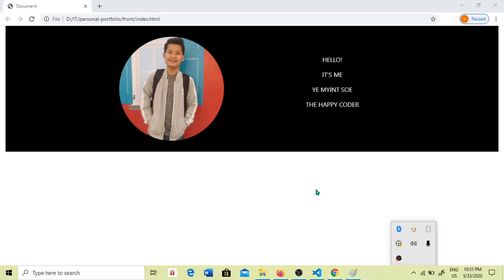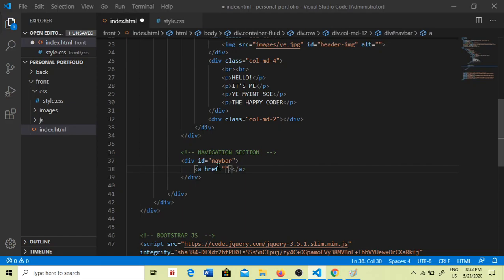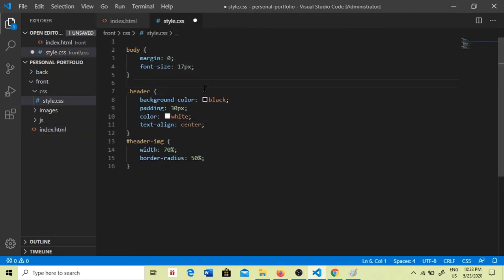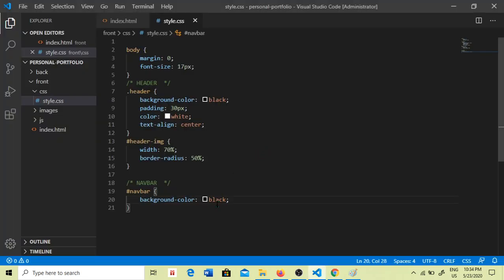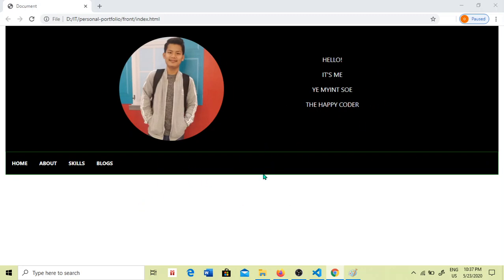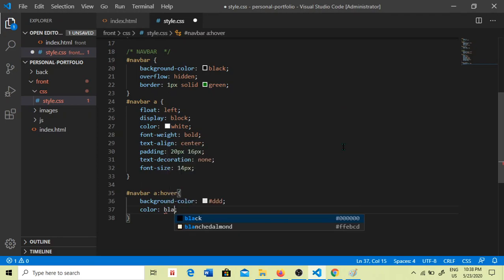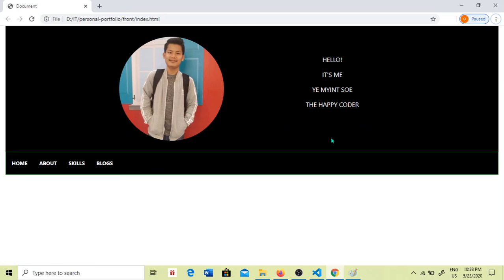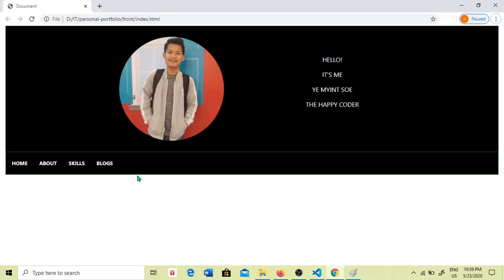03. Create navigation - Myanmar Programming Tutorials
creating navigation